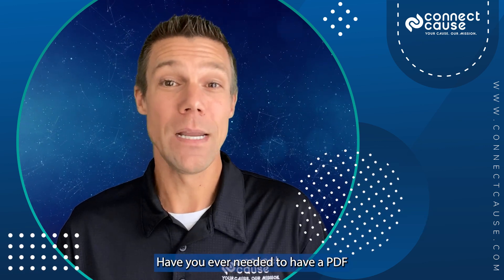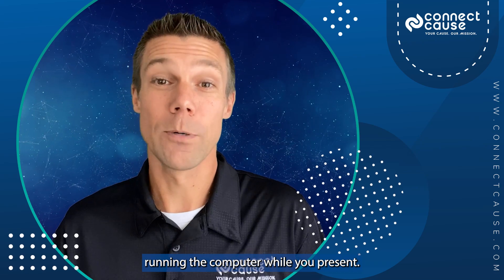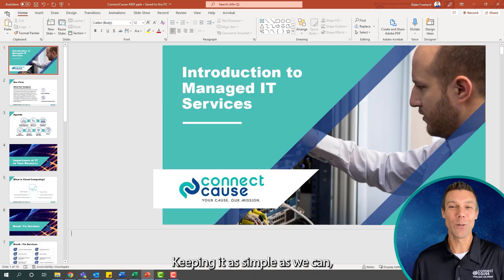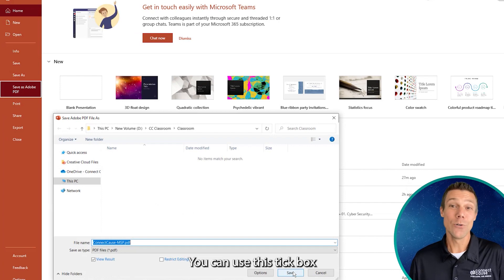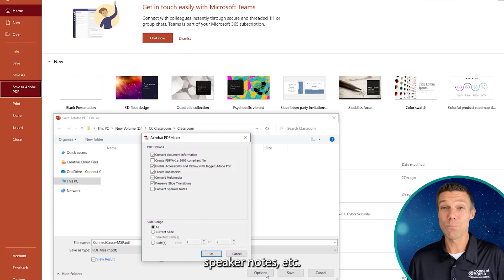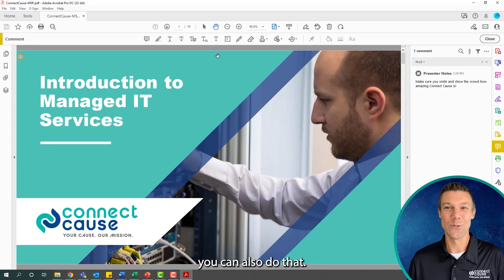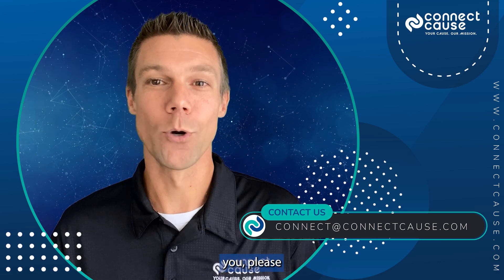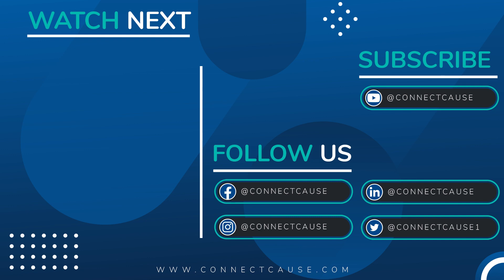Tech Tip - Save your PowerPoint as a PDF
Maybe you want to distribute the presentation to your audience ahead of time, or you want to get a copy with the notes to the person running the computer while you present. Whatever the reason, there are plenty of times when it would be handy to have a PDF of your PowerPoint presentation. Check out this video to see a quick and easy way to convert your presentation and some of the options you have when doing so.